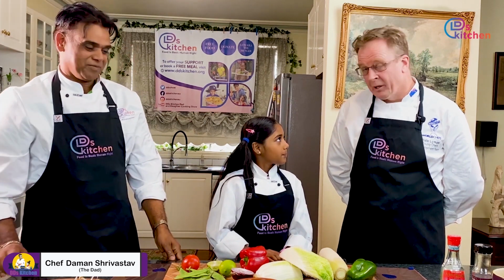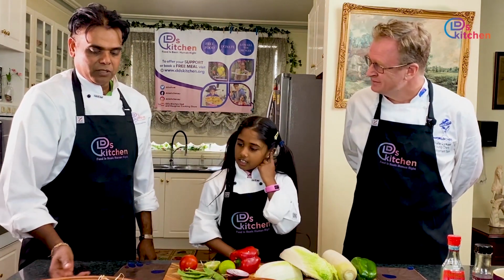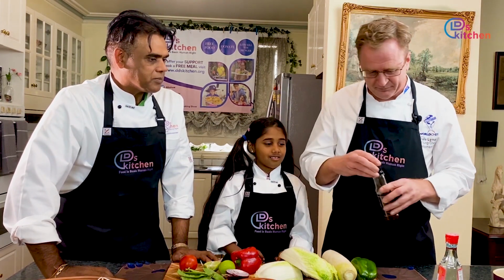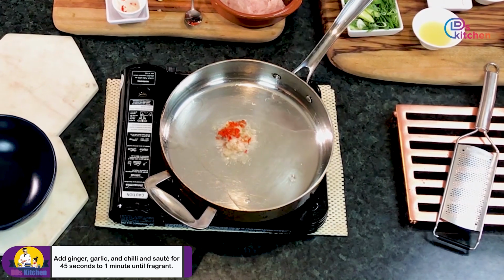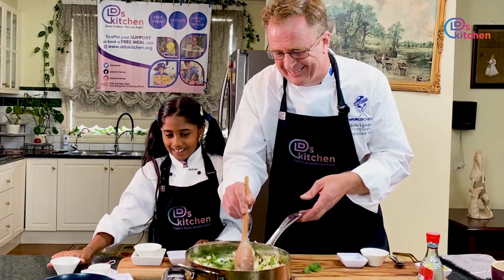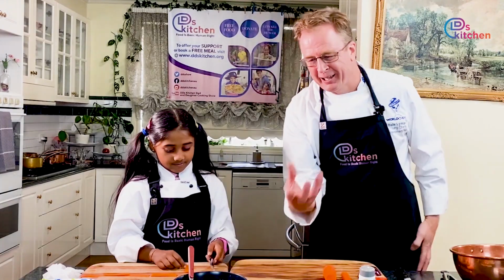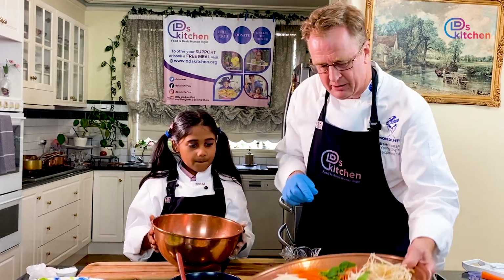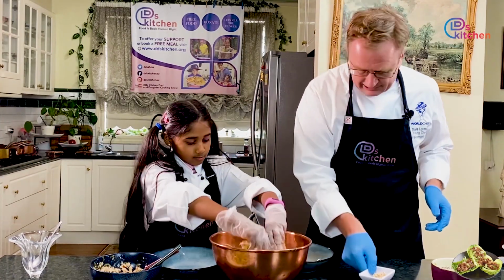Master chef's Authentic Thai Larb by Chef Dale Lyman | Episode 32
Chef Dale’s hospitality career began in regional Victoria in 1982, where he developed a taste for the industry and a healthy respect for hard work. Dale commenced a Cookery Apprenticeship at Onion’s, moving on to Henry’s then the highly-acclaimed Petit Choux.
Dale spent the next two years travelling and working in restaurants throughout Europe, the Middle East, the United States and Asia.
Returning to Melbourne, Dale worked at some of Melbourne’s iconic restaurants, including Florentino and the Adelphi before moving to Brisbane as Head Chef at Chevaliers.
In 2001 Dale qualified to become a Professional Cookery Instructor, commencing William Angliss Institute the following year. He has helped to re-establish William Angliss as a leader in culinary competitions, in the roles of manager, trainer, convenor and mentor.
Proudest achievements– “seeing students graduate at the end of their studies and knowing that I played a small part in preparing these students for an exciting and rewarding career.”